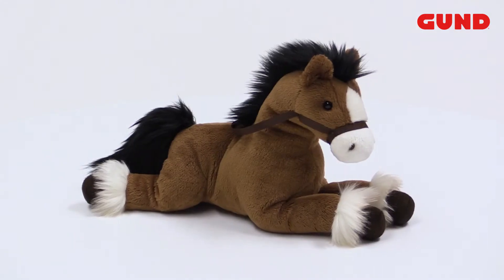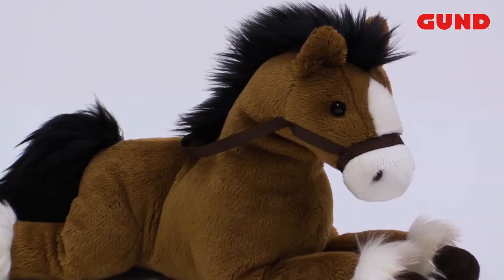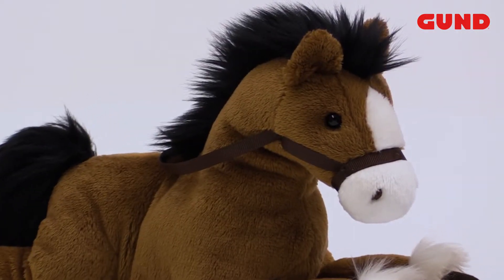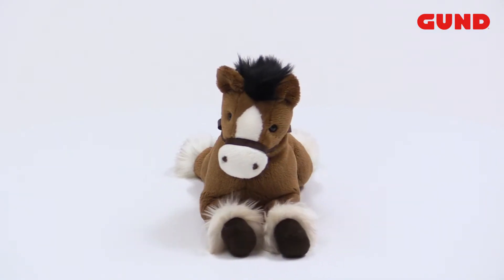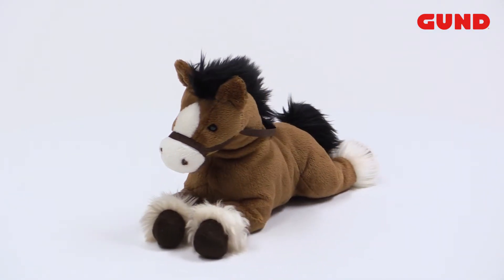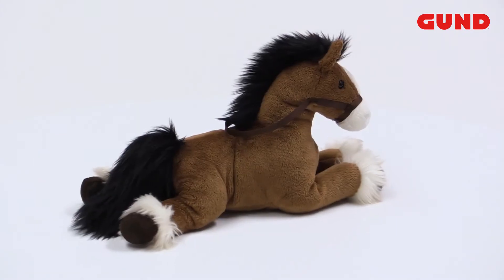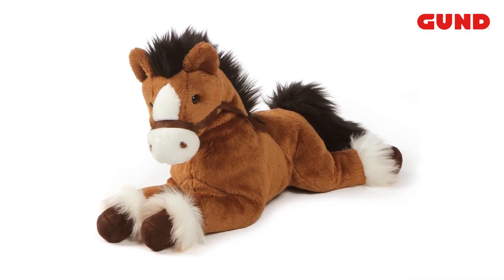Gund Fanning Palomino Horse Brown Laying 12 Inches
GUND is proud to present Fanning – a brown Palomino horse that’s ready to gallop into playtime!

This 12” lounging plush features floppy legs and accurate details including feathered feet and coloring, as well as satin reins and faux-leather hooves.

Brown Fanning features Palomino coloring and soft lounging design sure to please horse lovers

Soft, huggable plush built to famous GUND quality standards

Surface-washable for easy cleaning
Appropriate for ages 1+
12-inch length (30.48 cm)